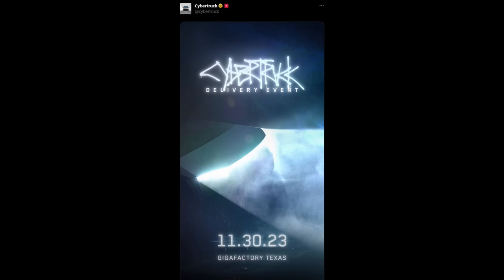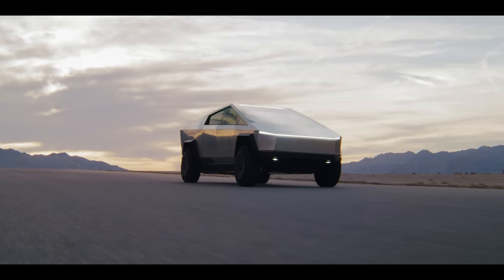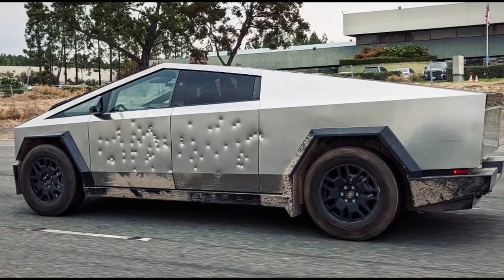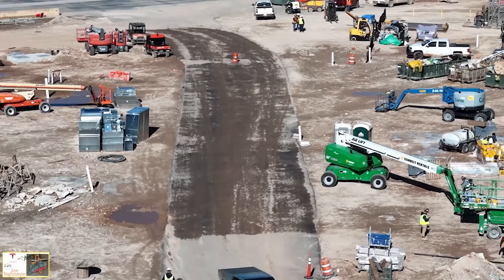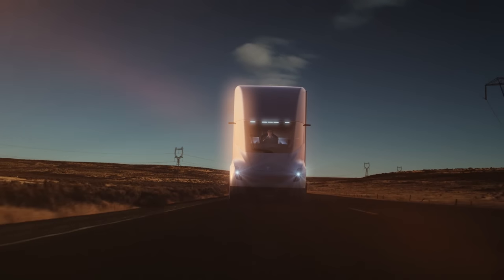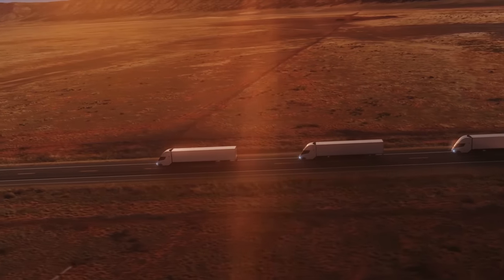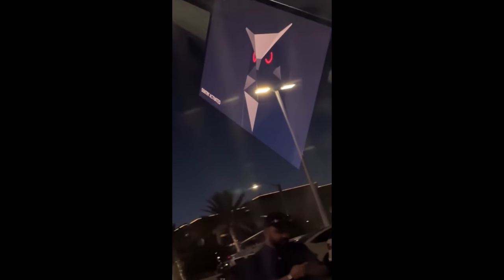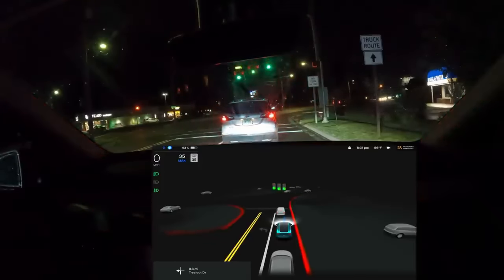Tesla Cybertruck Delivery Event Approaches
Use the totally FREE tools from DroneQuote today!